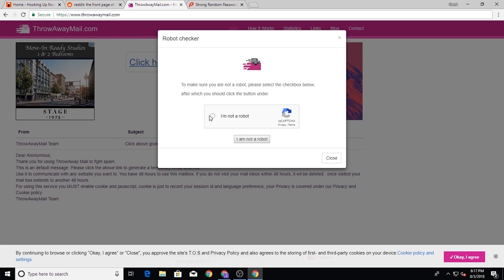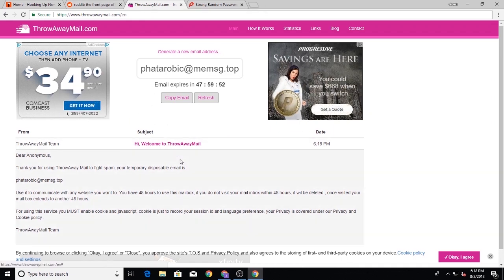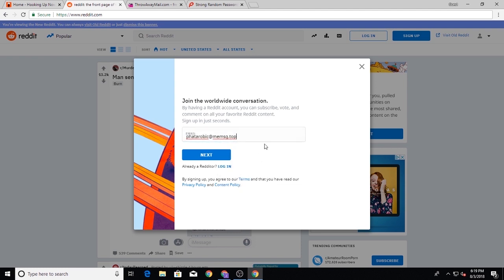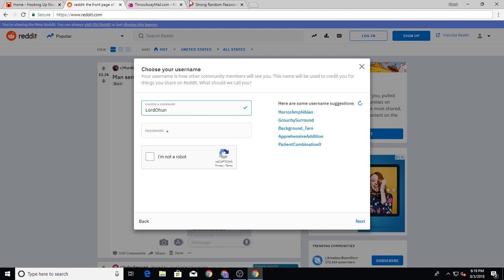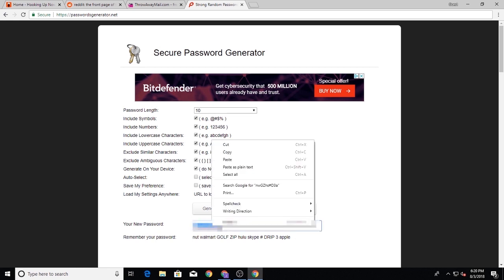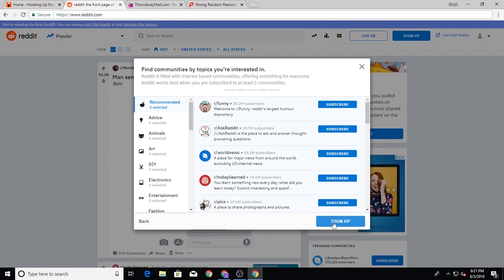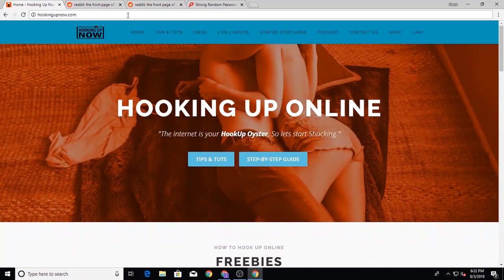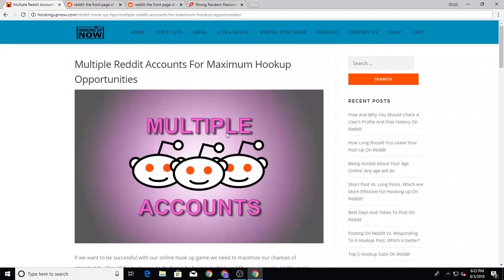How To Open An Anonymous Throwaway Reddit Account - Hooking Up Now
How To Open An Anonymous Throwaway Reddit Account

Links:

- for tips and tutorials on how to get action and hookups from reddit

Now more than ever it's important to protect yourself online. If you are a regular reddit user or if you are signing up for the first time you should be protecting yourself by using a throwaway email account and a complex password generator.

In this tutorial Lord O from hookingupnow.com will walk you through all the steps required for you to open an anonymous throwaway reddit account.

We recommend you use multiple accounts. Especially when you are going to be searching reddit for no strings attached hookup casual encounters.

Open three tabs in your browser.
Go to reddit.com on the first tab.
Go to throwawaymail.com on the second tab
Go to passwordsgenerator.net on the third tab
Go to the reddit tab and click “Sign Up”
Go to the throwawaymail tab and click “Click Here To Show Email”
Click through the process to prove you are not a robot
This email is a temporary email that is linked to your browser. Any time you go to throwawaymail.com within the 47 hours it will open this temporary email account. You only need this email to sign up to the reddit account. By using this method you help protect your identity.
Choose a username for your reddit account and type it in the box.
Usernames can be unique and easy to remember or they can be a hard to remember string of random letters and numbers. I have used both over the past year and have realized that it is better to use a random name that isn’t easily identified. The reason for this is that there are some redditors who frequent reddit so much that they will eventually remember who you are and might start trolling you. I find that when I use a random, hard to remember, username i get more responses for interested partners.
Choose a password. Go to the passwordsgenerator.com tab and make sure the proper checkboxes are checked. “Include Numbers, Symbols, Upper and Lowercase Letters, Exclude Similar Characters, Exclude Special Characters, and Generate On Your Device. Password length can be any amount you want, I use 10 Characters.
Click “Generate Password”.
Copy Password and paste it in the reddit page. Click “I An Not A Robot” and Verify.
Click “Next”, Then click “Sign Up” in the lower right hand corner.

Verify Your New Reddit Account
Go to the throwawaymail.com tab and refresh the page.
You will see an email from reddit. Open that email and click the link to verify your new reddit account.

To learn how to maximize your hookup opportunities with multiple anonymous throw away reddit accounts read this article.